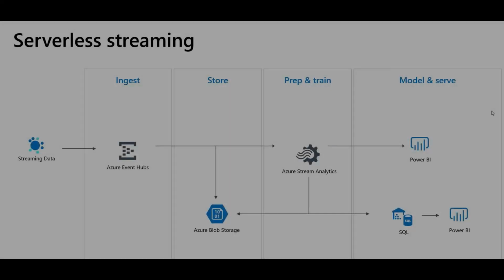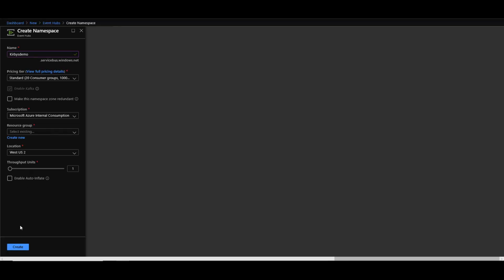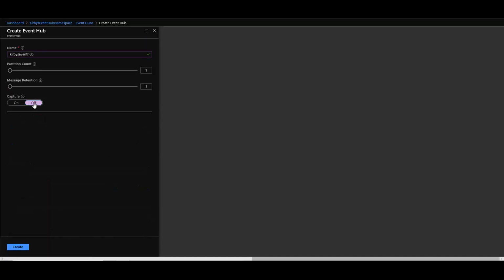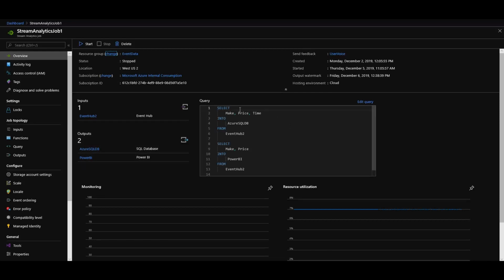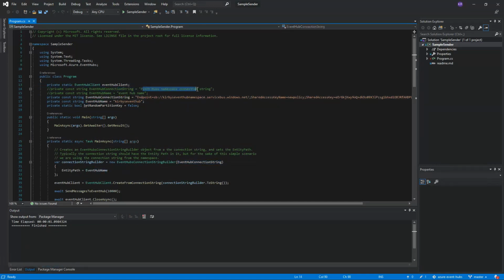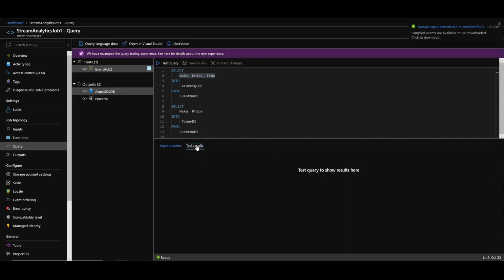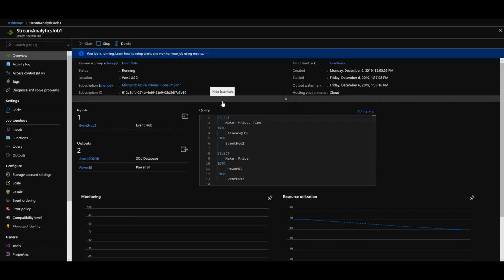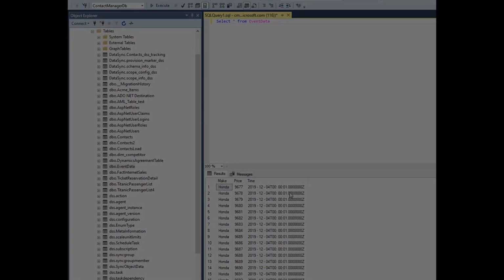Capture streaming data using Azure Event Hub, Azure Stream Analytics, Power BI and Azure SQL DB.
Learn how to take your streaming data sources and feed them to Power BI for real time reporting as well as land the data in a data lake and a SQL Server.

GitHub Repo that worked (alter Program.cs and put the Event Hub namespace name and event hub name in it